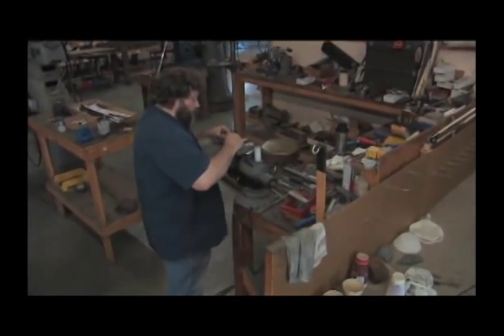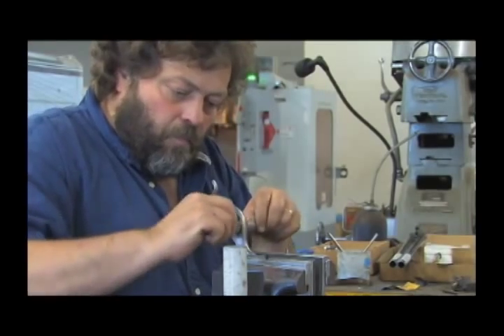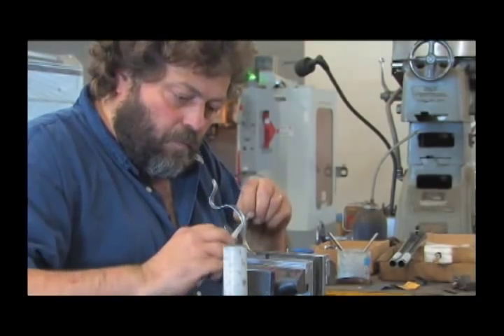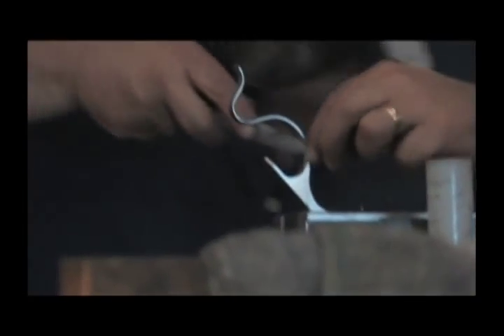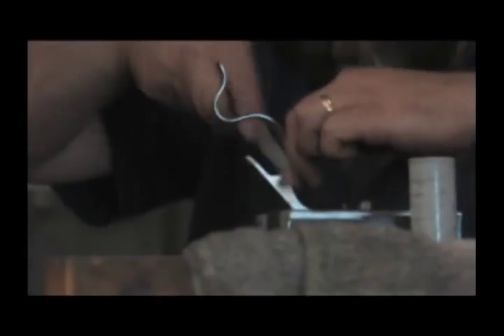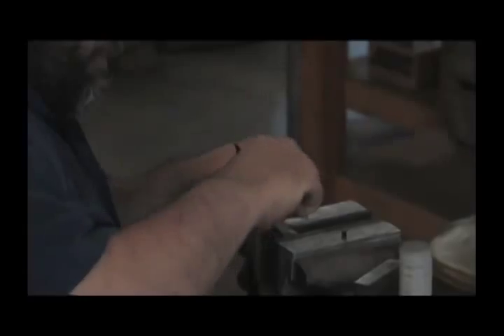Metal finishing the C. Sharps rifle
The smooth metal finish on all rifles is an essential element of their beauty and quality.  Our barrels, receivers, butt plates, hammers, and levers are all finished and polished by hand in our Big Timber factory.  It would simply be unacceptable for any of our rifles to leave the factory doors with visible blemishes in their metal finish.